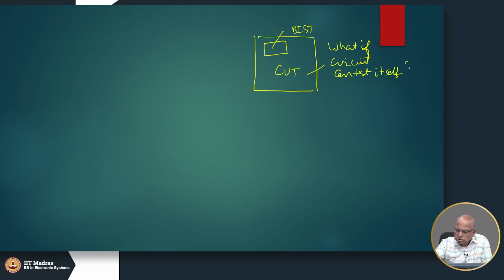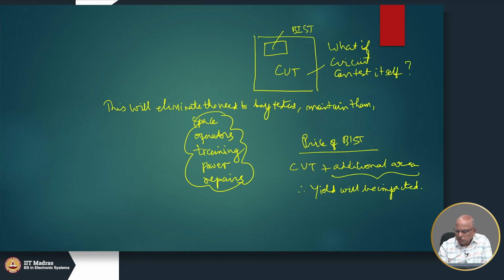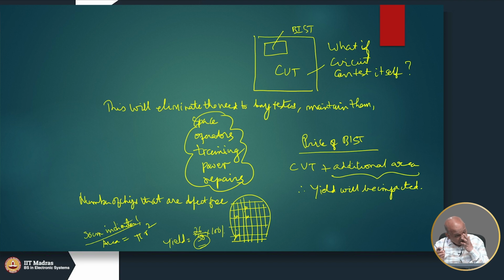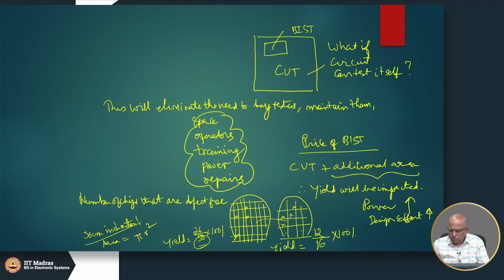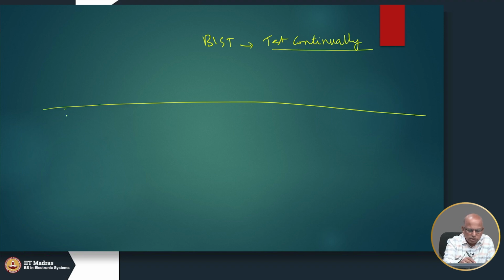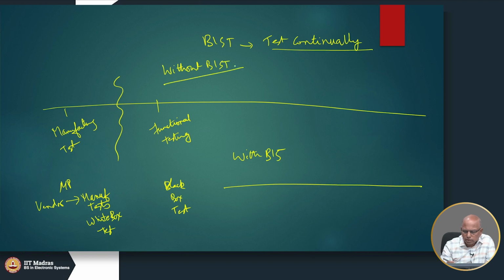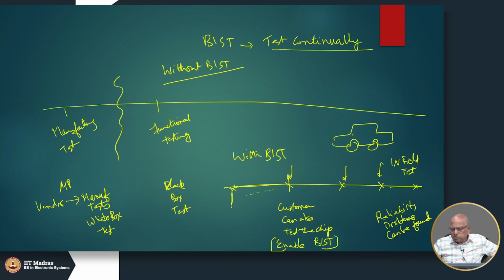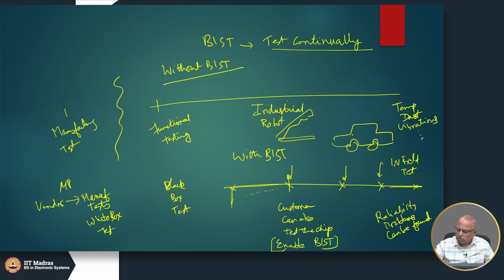W7L47 - BIST : Benefits and Trade-offs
VinyanaTech.